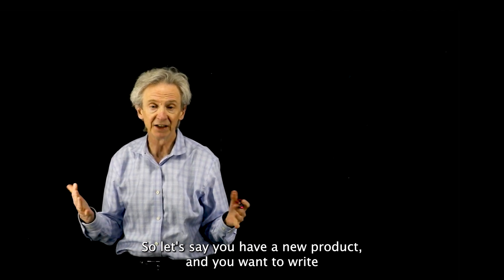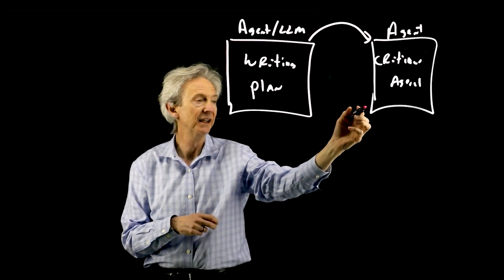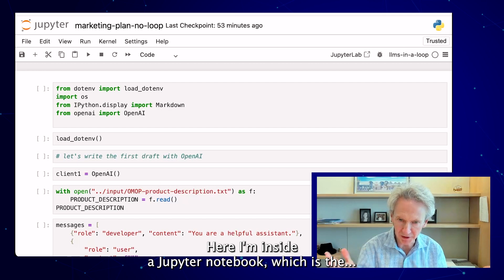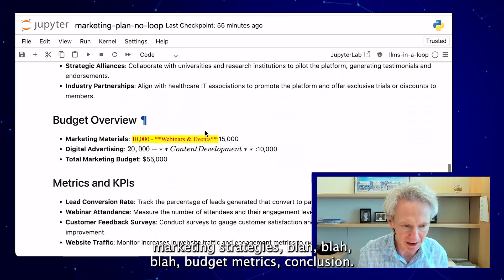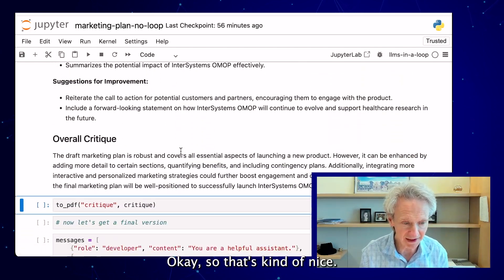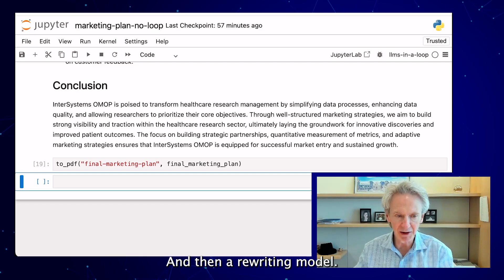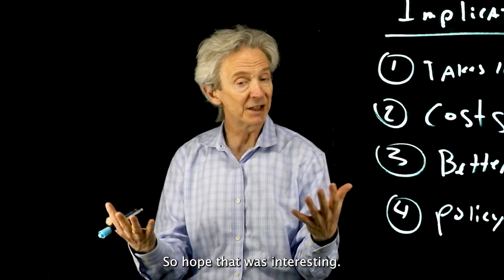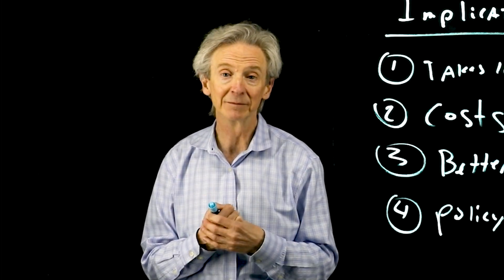Unlock the Power of Agentic AI for Enhanced Outcomes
Discover the transformative power of using AI Agents in creating high-quality, refined outcomes! In this 'Code to Care' episode, I explore how chaining multiple Large Language Models (LLMs) can significantly enhance various projects, from marketing plans to policy documents. See how a writing agent, a critique agent, and a revision agent work together to produce more accurate and comprehensive results. Learn about the added value of incorporating long-term vision, demographic details, and interactive content strategies. While the process takes a bit more time and cost, the improved accuracy and alignment with your organization's values make it well worth it. Watch now to see the demo and understand how this approach can transform your projects!

Key Takeaways and What You'll Learn:
• Introduction to Compound LLM Workflows: Understand how chaining multiple LLMs can enhance various projects.
• Writing Agent: See how the writing agent creates the initial draft.
• Critique Agent: Learn how the critique agent provides valuable feedback to improve the draft.
• Rewriting Agent: Discover how the rewriting agent produces the final, refined version.
• Enhancing Outcomes: Explore the importance of incorporating long-term vision, demographic details, and interactive content strategies.
• Cost and Time Considerations: Understand the trade-offs and benefits of using compound LLM workflows.
• Versatility of LLM Workflows: See how these workflows can be applied to various aspects, including marketing, policy, ethics, and brand alignment.

Timestamps
0:00 - 0:20 Introduction to topic of Agentic AI
0:21 - 0:47 Overview of the compound LLM case for creating a marketing plan
0:48 – 1:17 Introduction to writing and critique agent
1:18 – 1:46 Workflow of the writing and critique process
1:47 – 6:00 Live demo showing the AI Agents using Jupyter
6:01 – 6:17 Commercial plug in
6:18 –7:58 Comparison of the original and final marketing plan
7:59 – 10:31 Summary of the benefits and implications of using multiple LLMs
10:32 – 10:44 Wrap-up conclusion and next video topic sharing
10:45 – 11:09 Conclusion